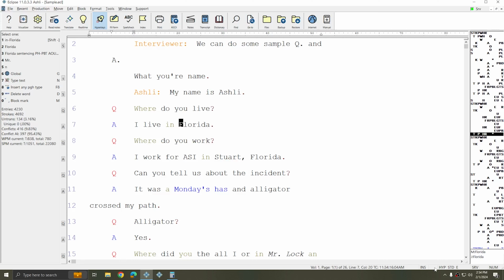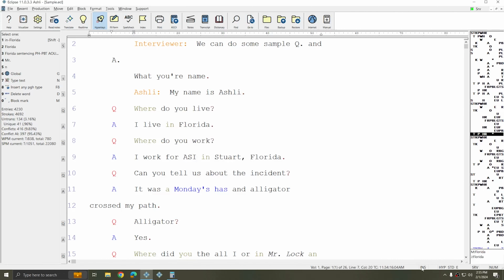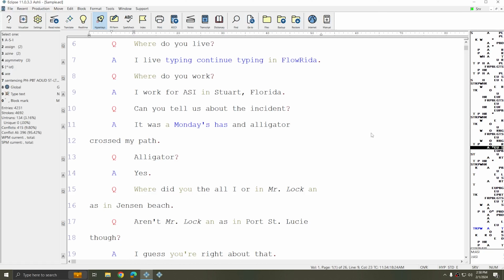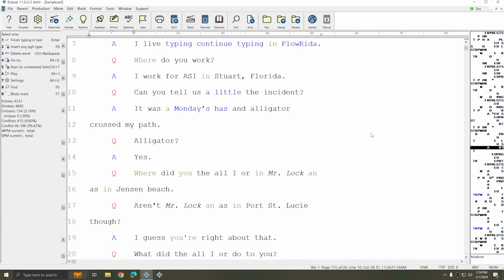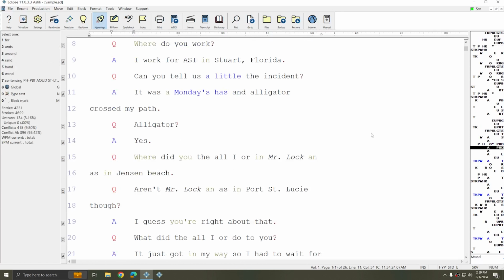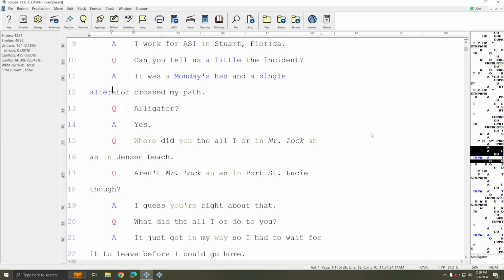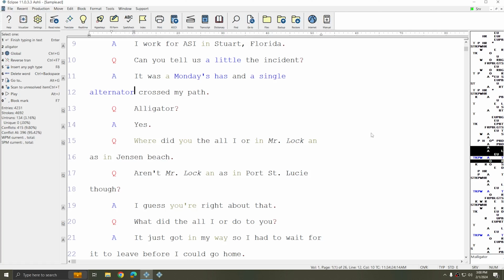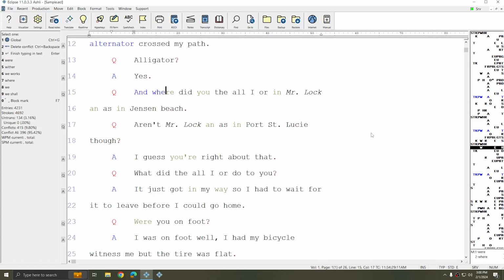Insert & Overtype Modes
Tackle this pesky issue before it crops up by understanding how Insert and Overtype modes impact your typing input in Eclipse by Advantage Software.

Insert and overtype modes are both useful, and it's a good idea to become familiar with the functions of both so you can recognize if a mode is mistakenly enabled in the future.